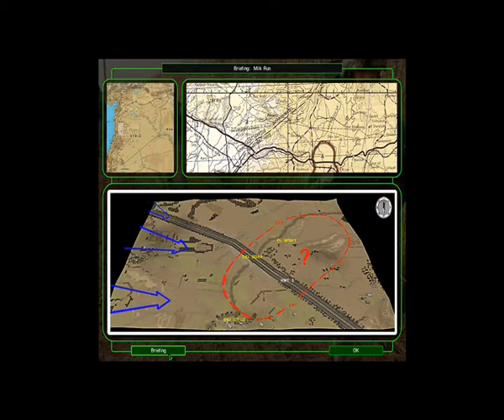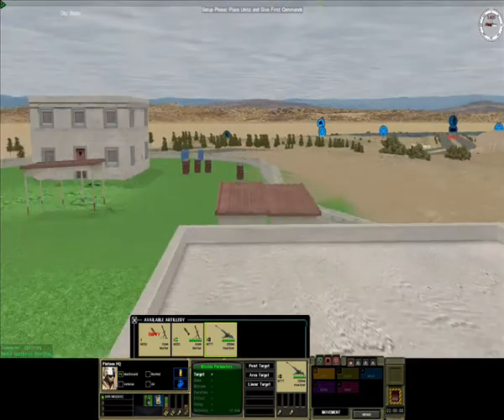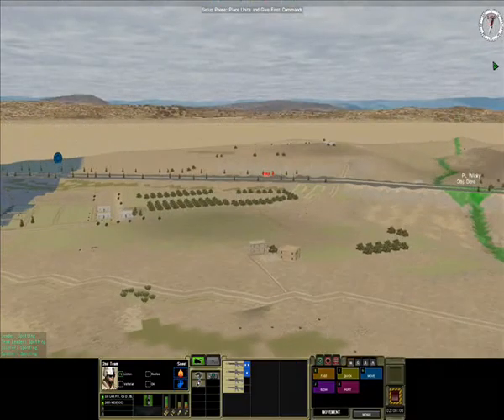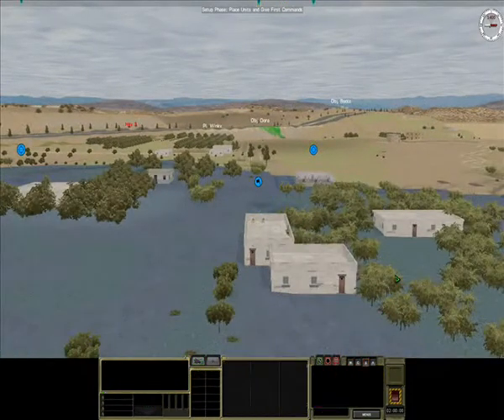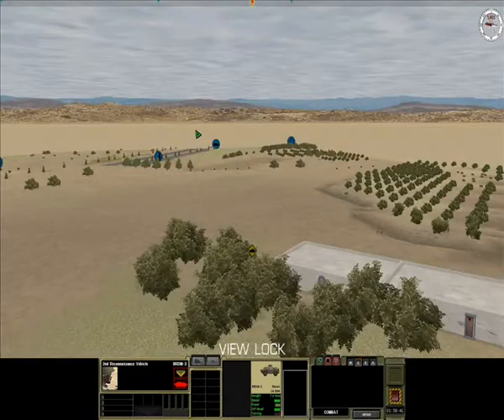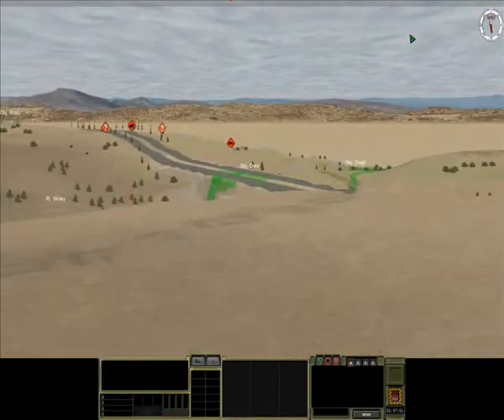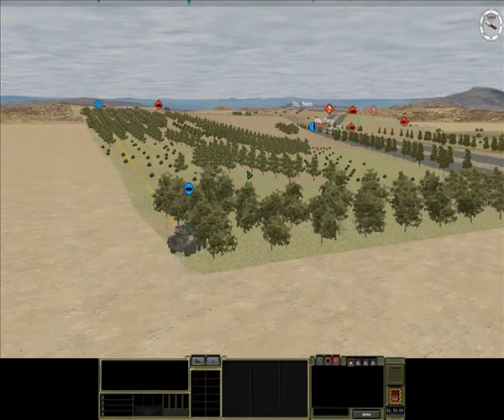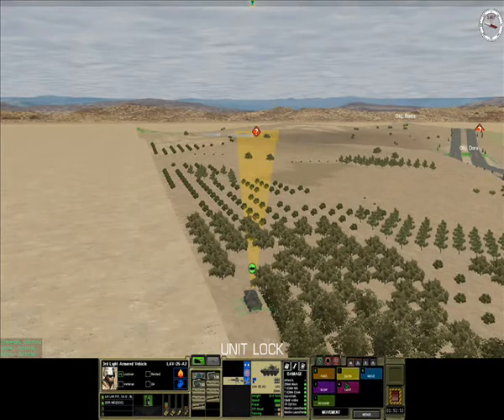CMSF Marines Campaign AAR Mission 06 PART 1/11 "Milk Run"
Elements of the 26th MEU  attack elements of a Syrian regulars, armour, and airborn units defending a strongpoint along the MSR.